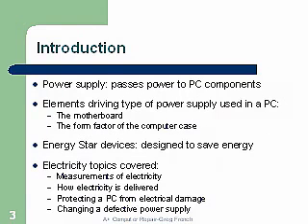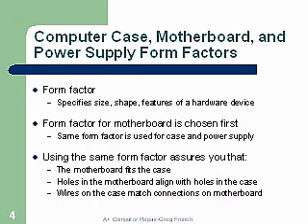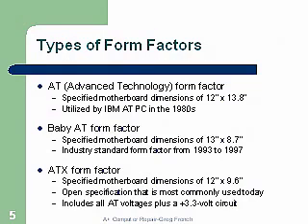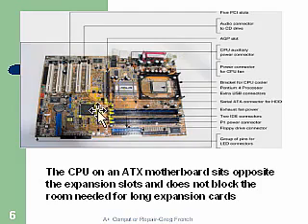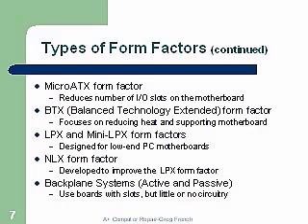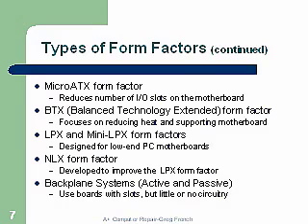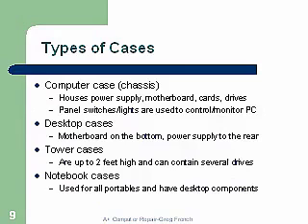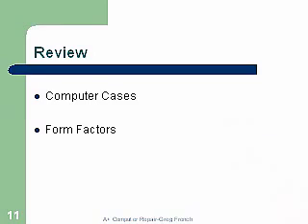YouTube - A_ Computer Repair Course Chapter 4 part 1.flv